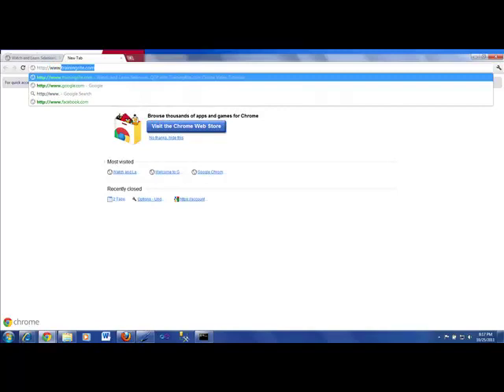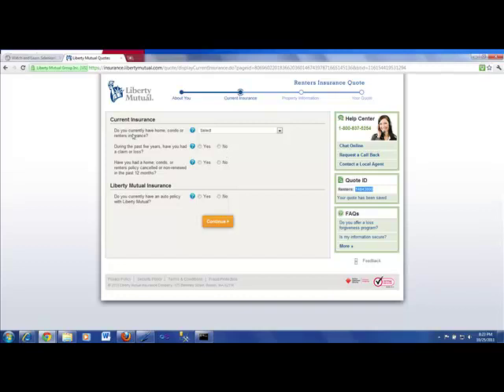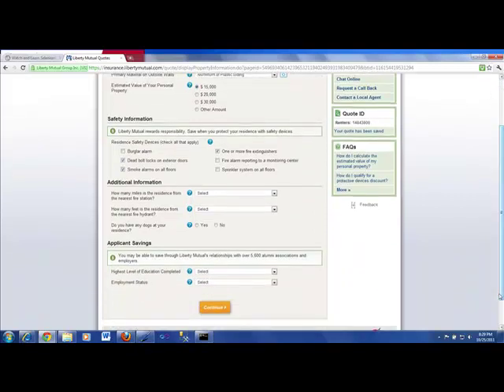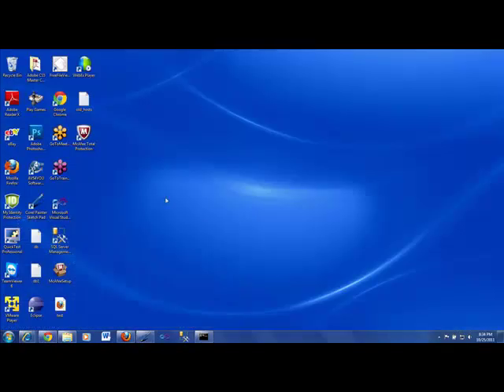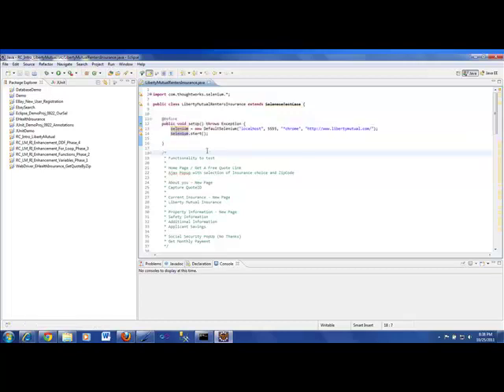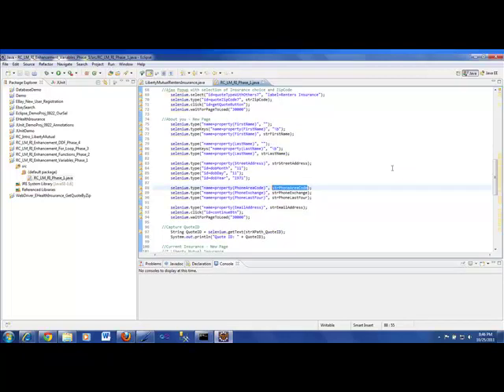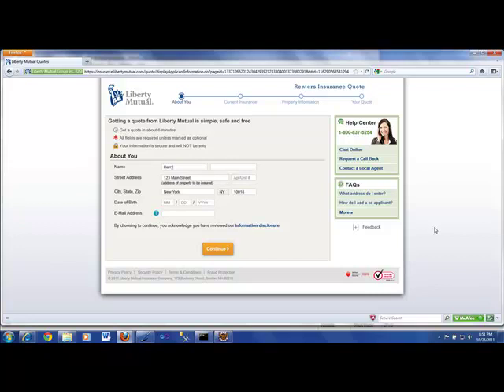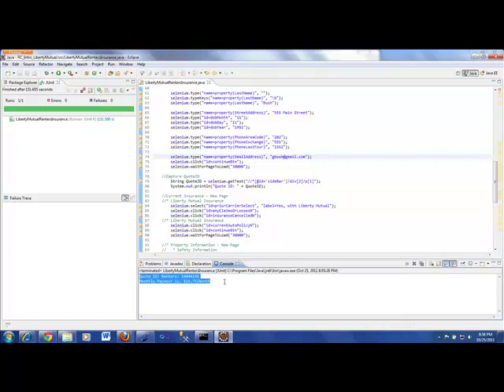Free Selenium Video Tutorial - How to automate an Insurance Application testing using Selenium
This video shows how to automate a test for an Insurance Application using Selenium RC servers.